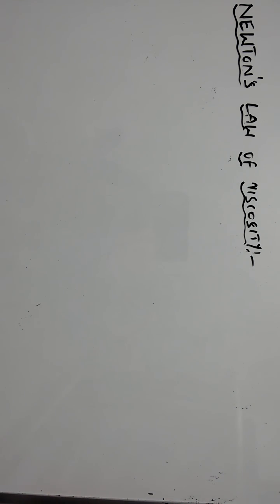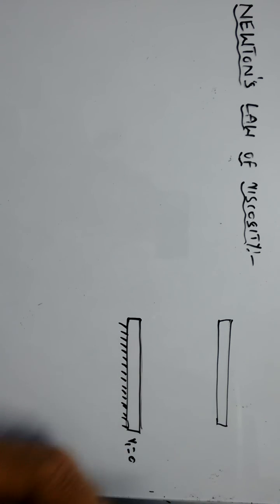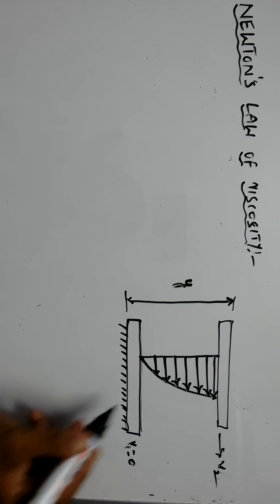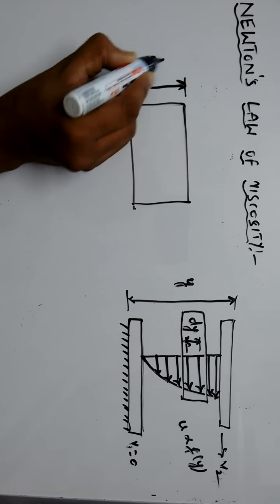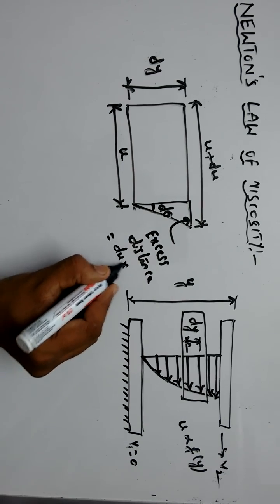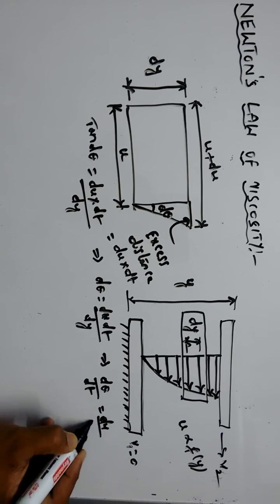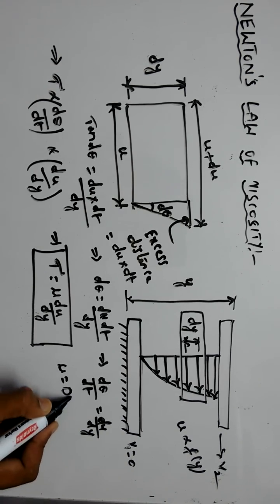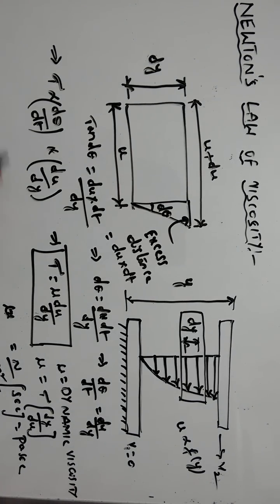Newton's Law Of Viscosity